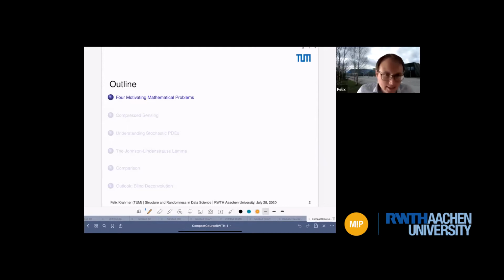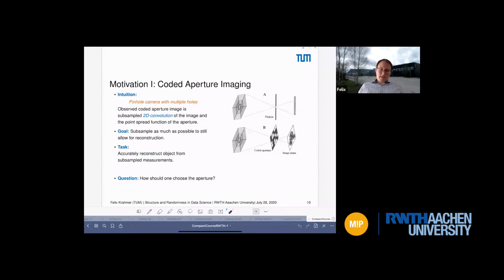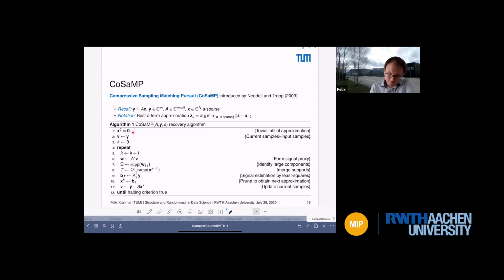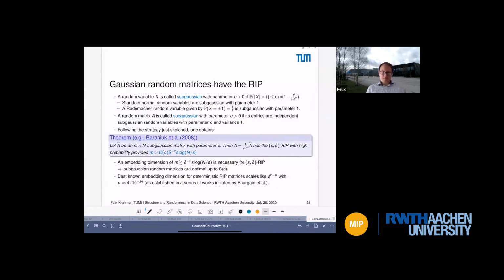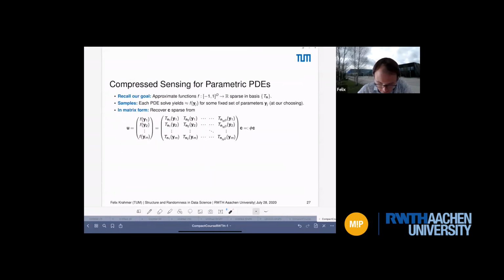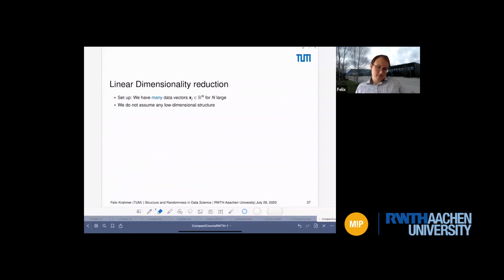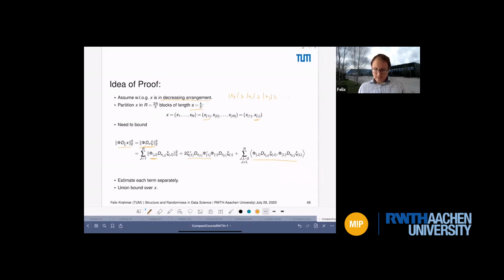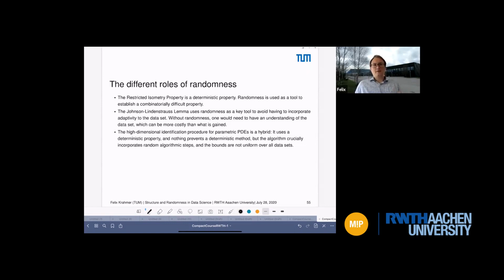EU Regional School 2020 Part 2 with Prof. Dr. Felix Krahmer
Prof. Dr. Felix Krahmer - Structure and Randomness in Data Science

ABSTRACT
The goal of this short course is to convince you that a smart combination of structure and randomness can be very useful for many data science applications, including sensing and data acquisition, dimension reduction, and computational tasks. Randomness can help, as random parameter choices often lead to good conditioning with high probability due to concentration phenomena, while structure arises either as imposed by applications, or to make the computations more feasible. Here the role of randomness can be twofold. On the one hand, randomness can help establish deterministic properties which are too complex in nature to be understood for any deterministic constructions. For example, a sufficient condition for guaranteed recovery of sparse signals in compressive sensing is the so-called Restricted Isometry Property, that holds when the sensing matrix acts as an approximate isometry on sparse vectors. This property is known to hold for random matrices of embedding dimension  near-linear in the sparsity level with high probability, while no comparable deterministic construction is known to date. This way of thinking can also help in the analysis of stochastic partial differential equations.
In many applications related to computing, in contrast, randomness plays another essential role: A random preprocessing of the data, such as a random projection or a random subsampling, can allow to reduce high dimensional problems to lower dimensional problems that can be solved more efficiently. In most of these scenarios, comparable deterministic constructions are not feasible, as for any realization of the preprocessing operation, the procedure will fail for some data sets. The role of randomness in this context is that it translates a method that works for most instances – which may be useless as the actual data set may be one of the bad instances – into a method that for any data set works with high probability. Structure is important to ensure that the preprocessing remains efficient and its computational complexity does not exceed the one of the task to be performed. Examples of problems where this strategy is of use include nearest neighbour search and principal component analysis.
In the course, we will give an overview of instances of both these paradigms from various application areas and also present some key ideas of the underlying mathematical theory.